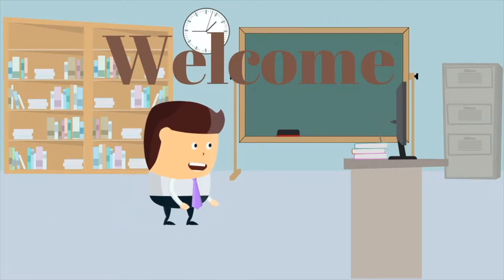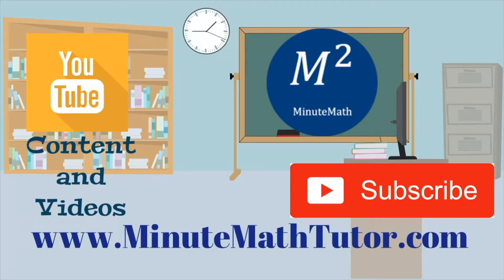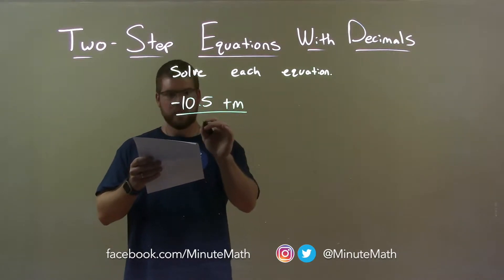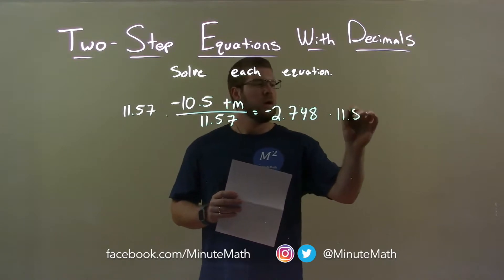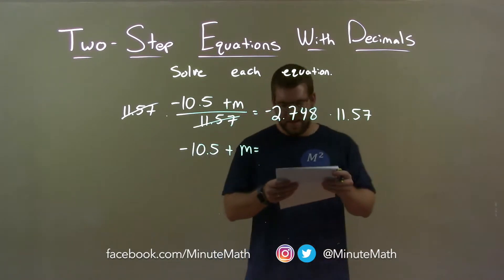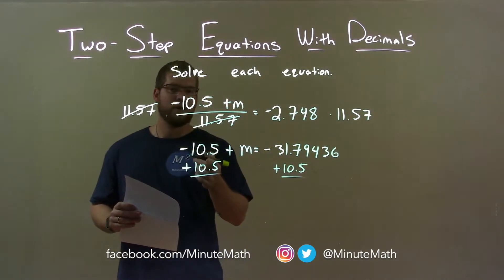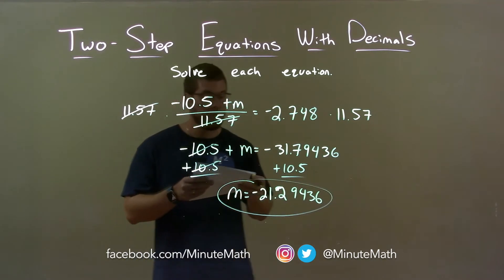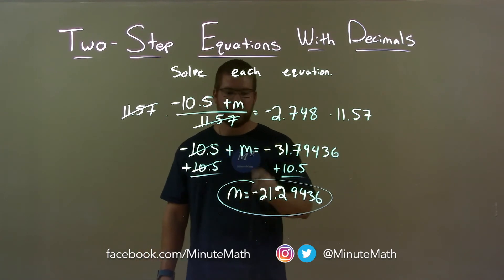Solve (-10.5+m)/11.57=-2.748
In this math video lesson on Two-Step Equations with Decimals, I solve (-10.5+m)/11.57=-2.748.